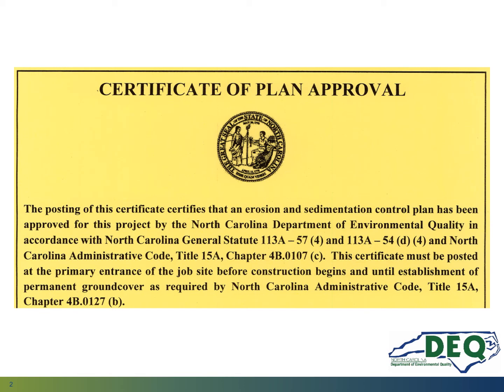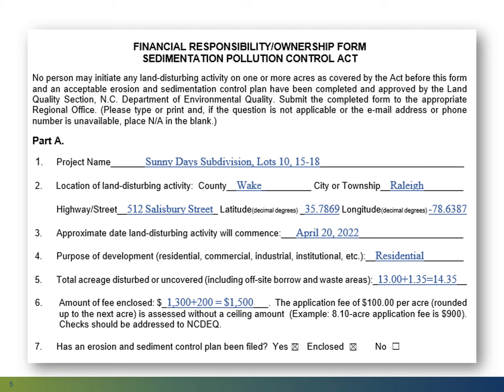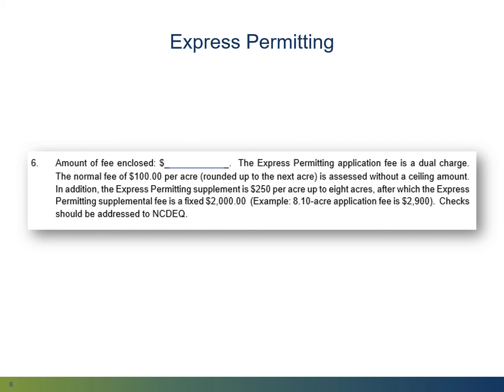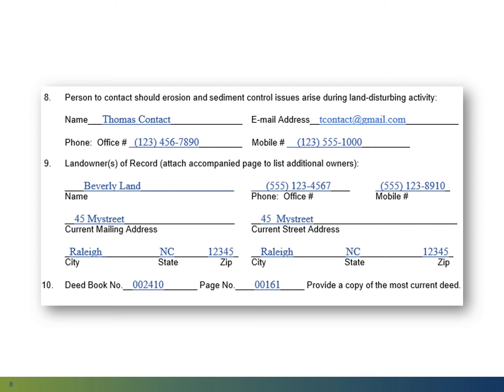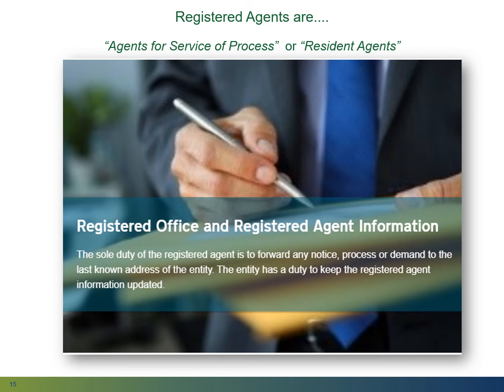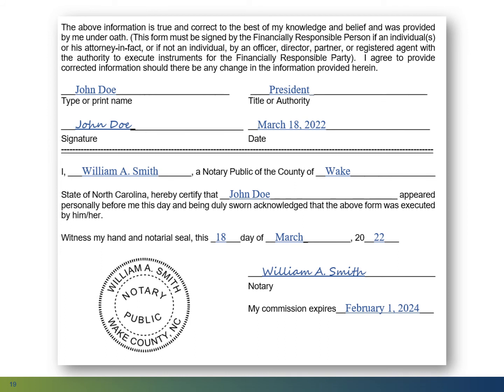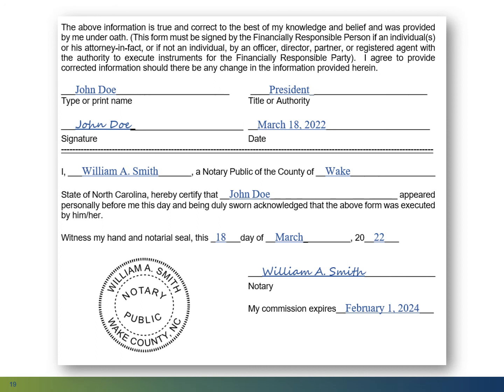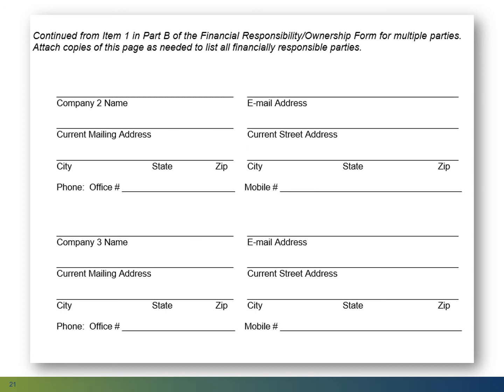FRO Form Tutorial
June 2022 - FRO Form Tutorial